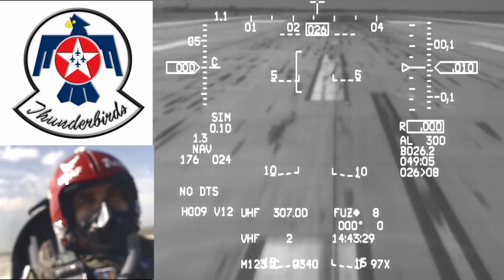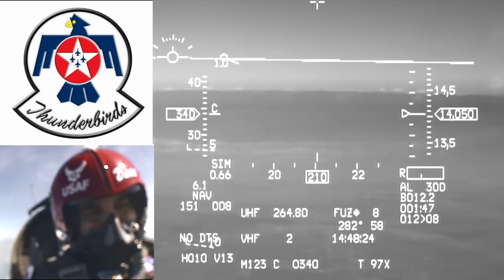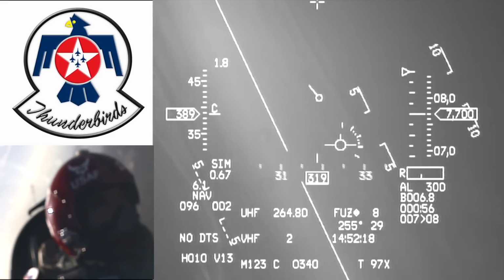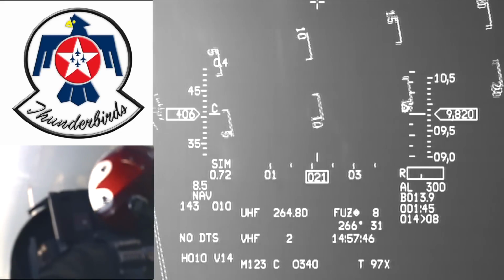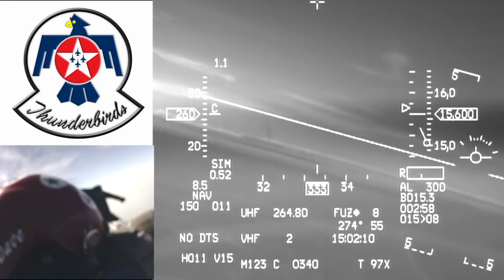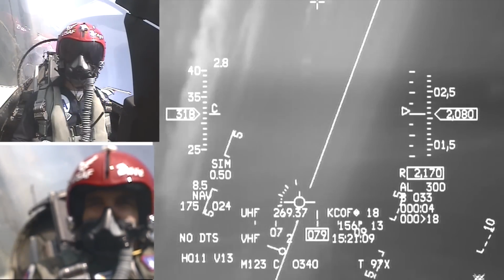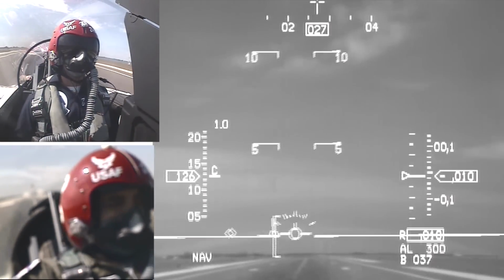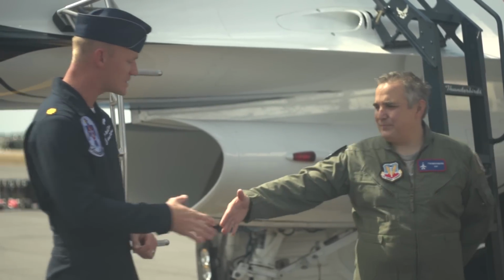Dave Sirak's Thunderbird Flight at 2013 Tico Warbird Airshow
WFTV's Dave Sirak flew with the 2013 USAF Thunderbird Aerial demonstration team at the Tico Warbird airshow on March 22, 2013.  Sirak was honored to fly with Major Michael "Drago" Fisher who serves as the team's Advance Pilot/Narrator.

While in high school, he was a varsity golfer and competed in mechanical drafting competitions.  He entered the Air Force in 2002 as a graduate of Washington State University. Before joining the team, he served as an F-16 instructor pilot and flight commander for the 310th Fighter Squadron at Luke Air Force Base, Ariz.  He has logged more than 1,900 flight hours as an Air Force pilot, with more than 430 combat hours in the  F-16C. Major Fisher is in his second season with the team and hails from Vancouver, Wash.